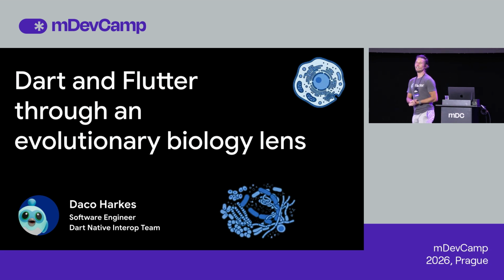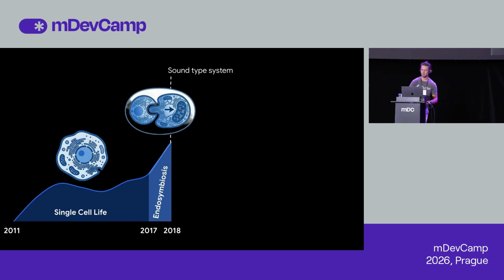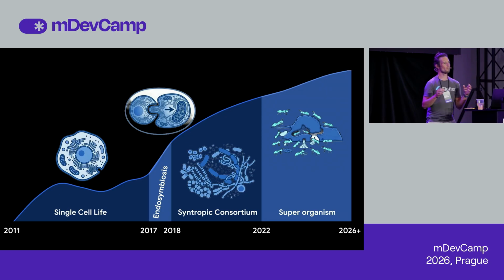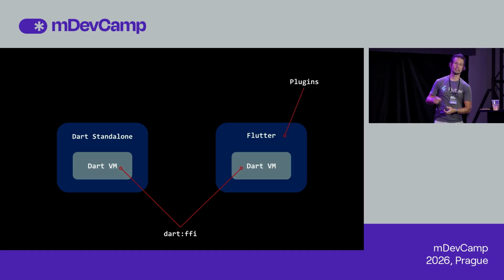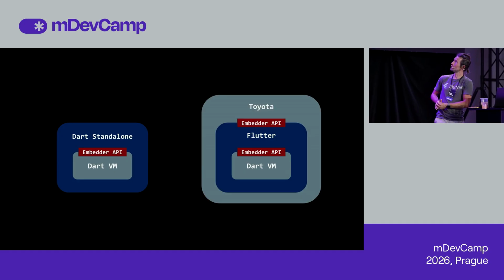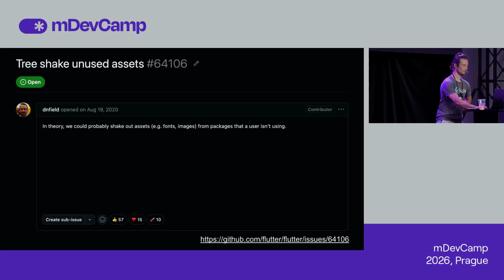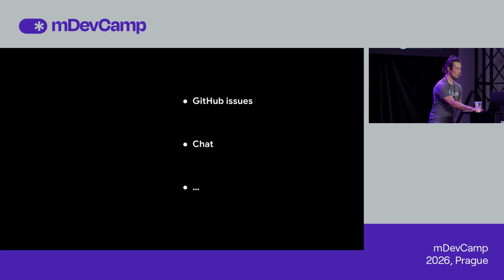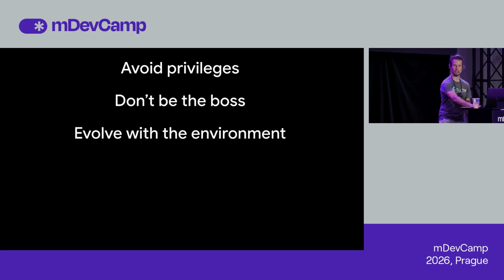Daco Harkes: Dart and Flutter through an evolutionary biology lens - mDevCamp 2026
Trace the 15-year journey of Dart and Flutter through the lens of biological milestones. From the endosymbiosis of the language and framework to the Cambrian explosion of the package ecosystem, we’ll explore how Flutter evolved from a single-cell project into a self-organizing superorganism. We’ll dive deep into the technical shifts required to support this scale, moving from monolithic magic to pluggable extensibility. See a cutting-edge case study on how new Link Hooks allow the community to tree-shake native C code based on Dart reachability. Learn why the future of the ecosystem belongs to the magicians in the community and how you can start hacking across the layers.

mdevcamp.eu